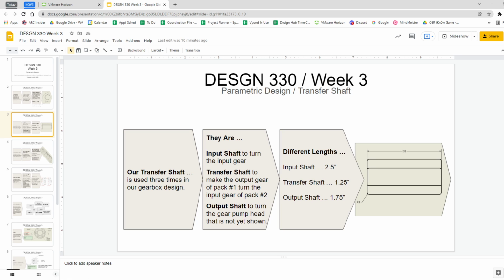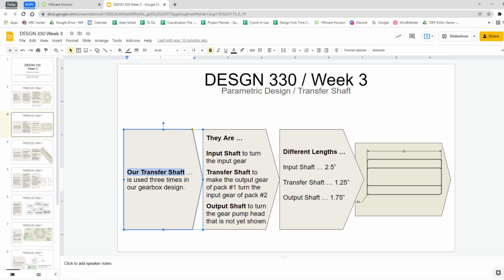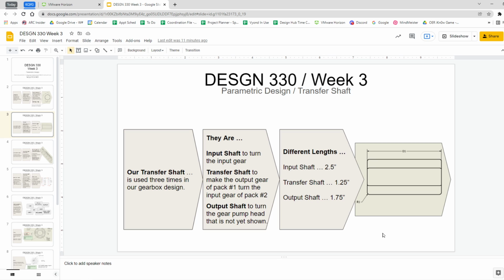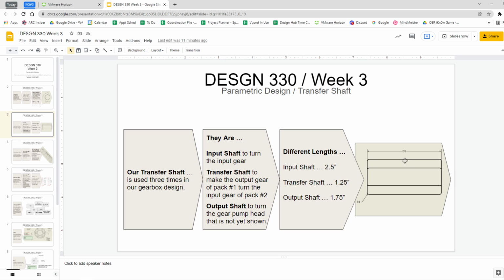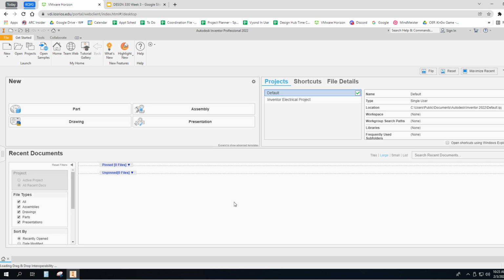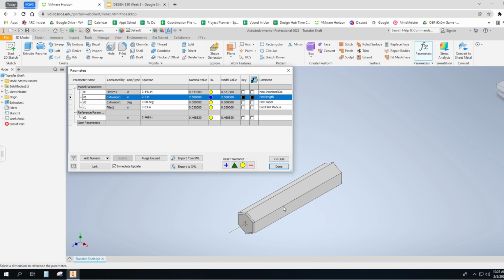DESGN 330 - Parametric Design - S3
Transfer Shaft Parameters